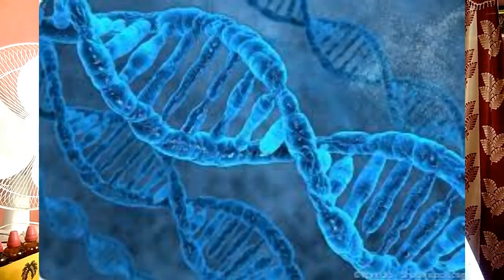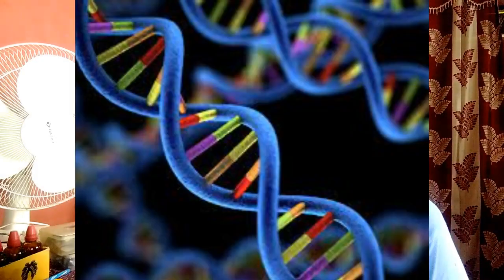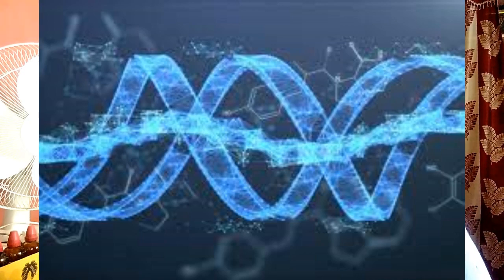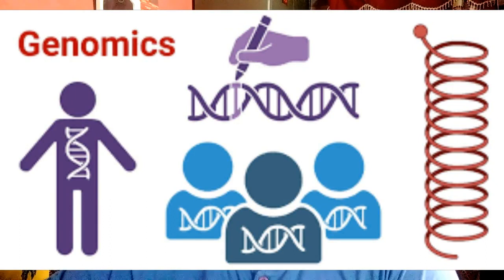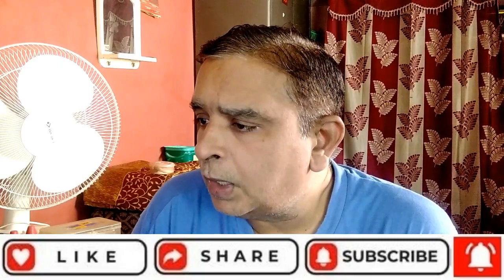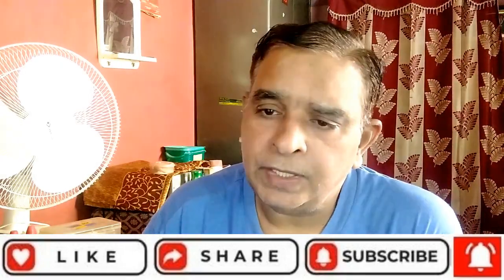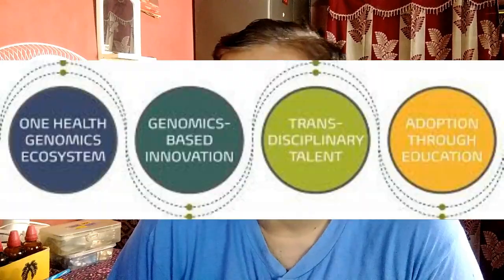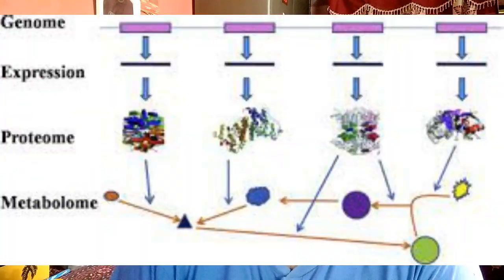Genomics | Genomic Medicals | Genetics and Genomics | What is Genomics